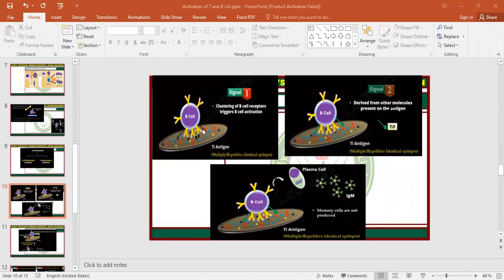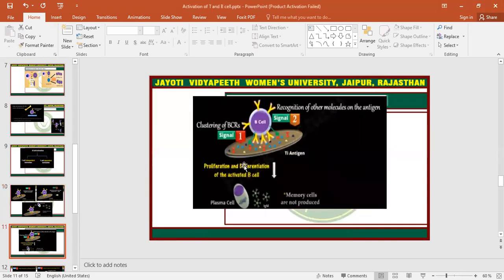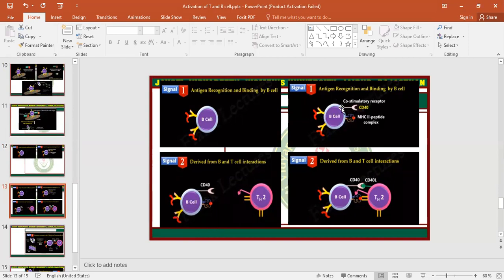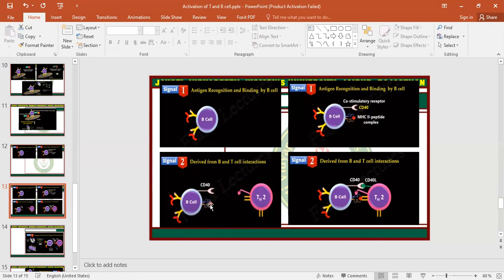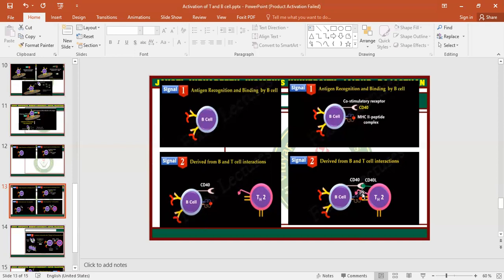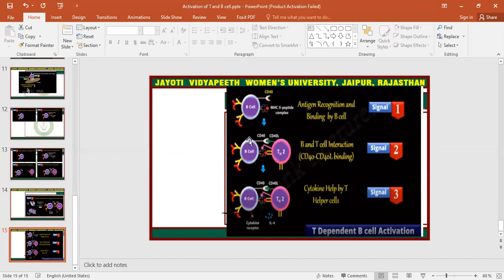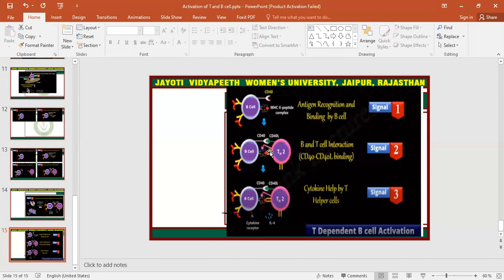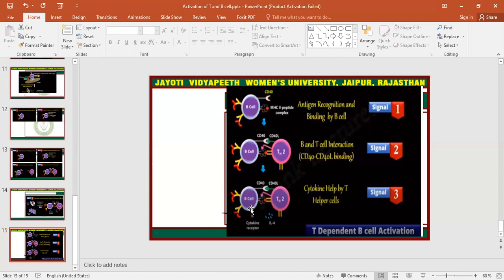B Cell activation